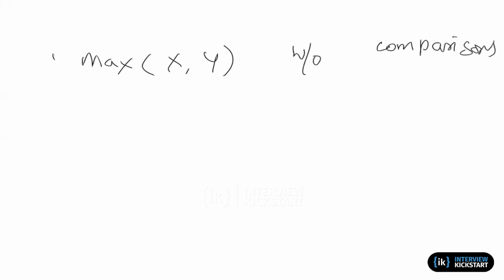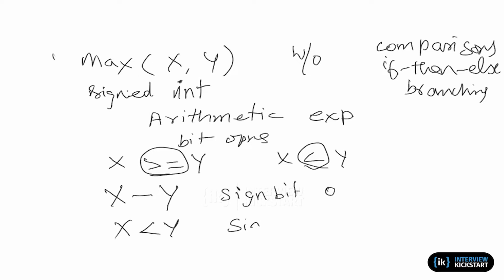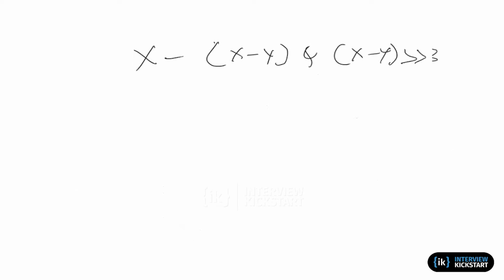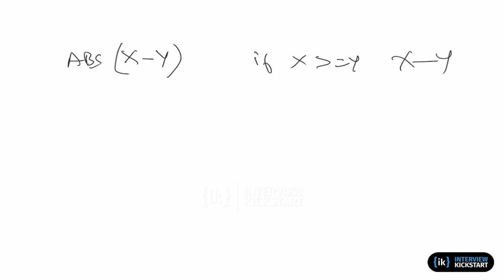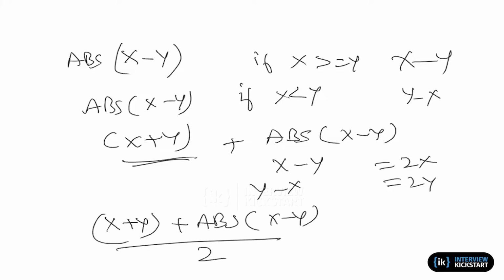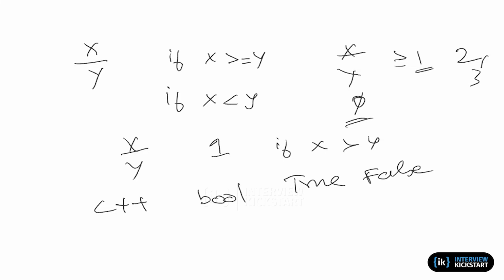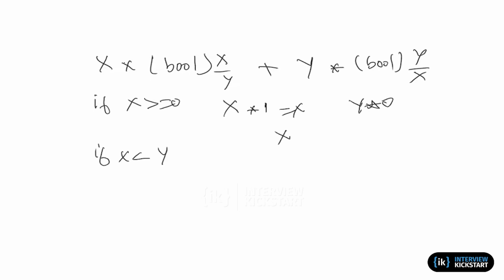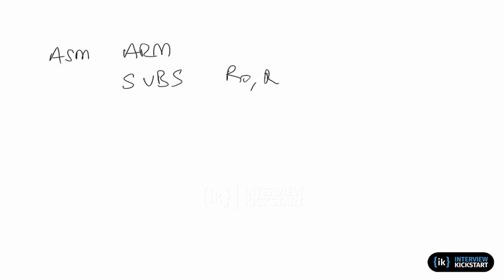Finding the maximum of two numbers | Embedded SWE Interview Questions with Answers